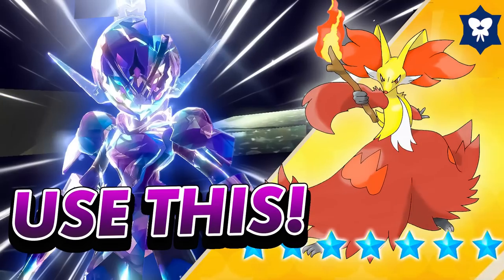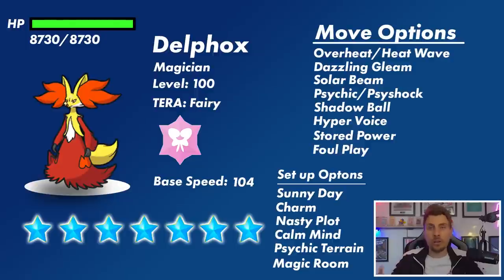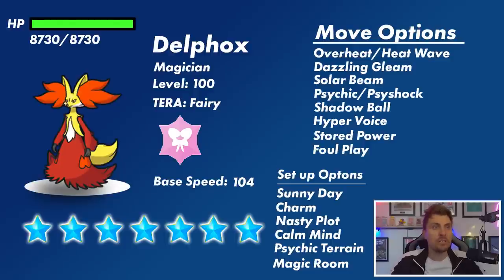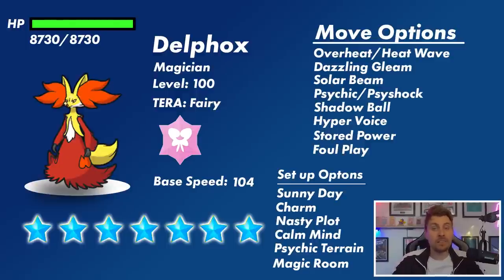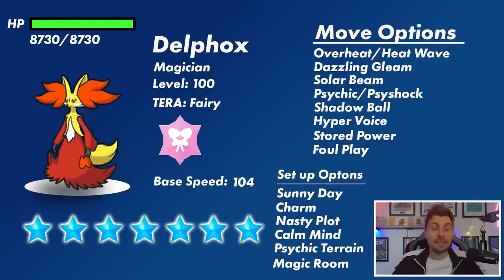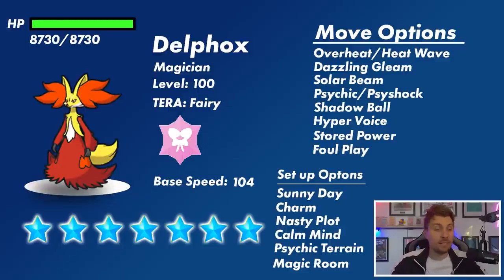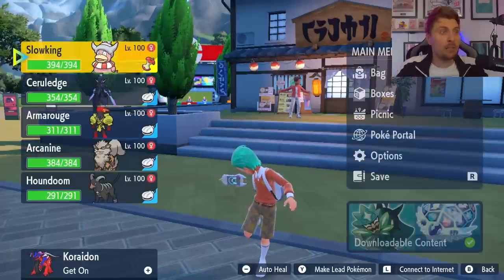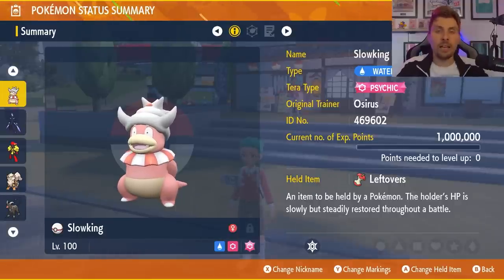How to EASILY Beat 7 Star DELPHOX Tera Raid EVENT in Pokemon Scarlet and Violet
This video will go over how to best prep for the upcoming 7 star Delphox tera raid event in pokemon Scarlet and Violet.

Featured Builds:

Arcanine @ Shell Bell
Ability: Flash Fire
Tera Type: Steel
EVs: 4 HP / 252 Atk / 252 SpD
Adamant Nature
- Morning Sun
- Howl
- Snarl
- Iron Head

Slowking @ Leftovers
Ability: Oblivious
Tera Type: Psychic
EVs: 4 HP / 252 SpA / 252 SpD
Modest Nature
IVs: 0 Atk
- Slack Off
- Nasty Plot
- Amnesia
- Stored Power

Armarouge @ Shell Bell
Ability: Flash Fire
Tera Type: Psychic
EVs: 252 HP / 252 SpA / 4 SpD
Modest Nature
IVs: 0 Atk
- Calm Mind
- Acid Spray
- Taunt
- Expanding Force

Ceruledge @ Shell Bell
Ability: Flash Fire
Tera Type: Steel
Adamant Nature
- Swords Dance
- Clear Smog
- Iron Head
- Bitter Blade

Houndoom @ Shell Bell
Ability: Flash Fire
Tera Type: Fire
Modest Nature
IVs: 0 Atk
- Snarl
- Taunt
- Nasty Plot
- Flamethrower